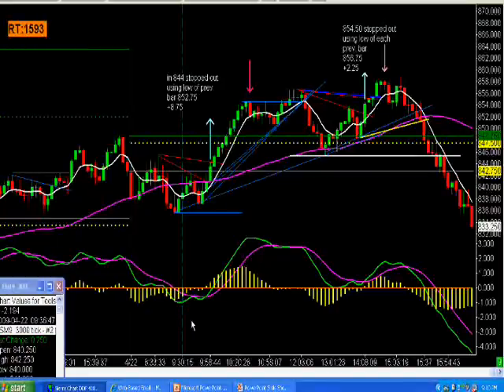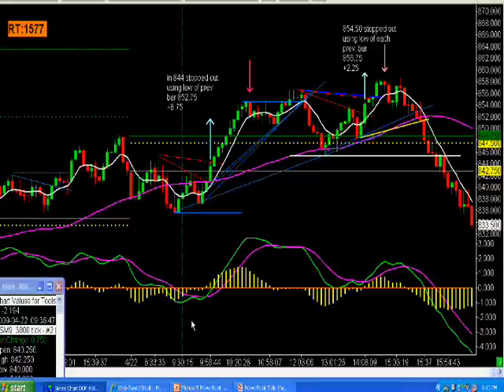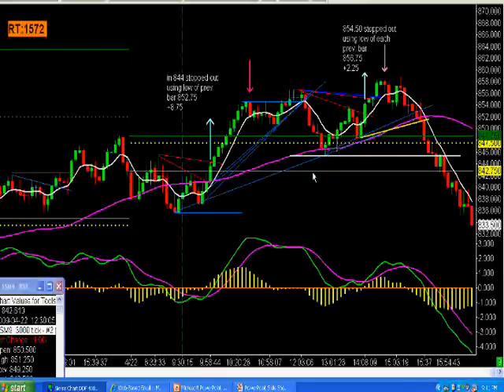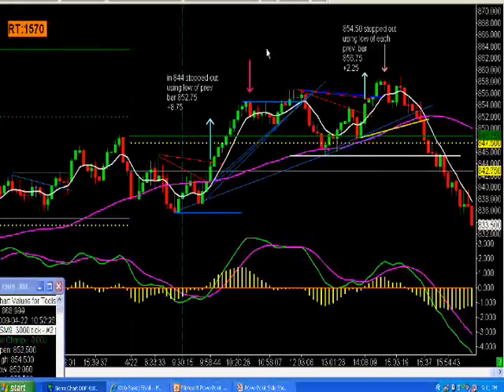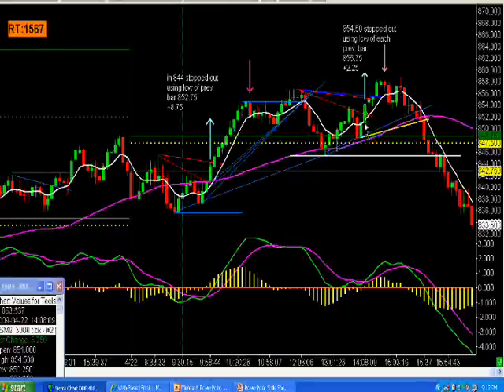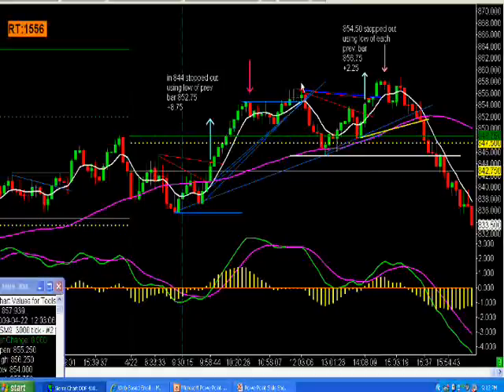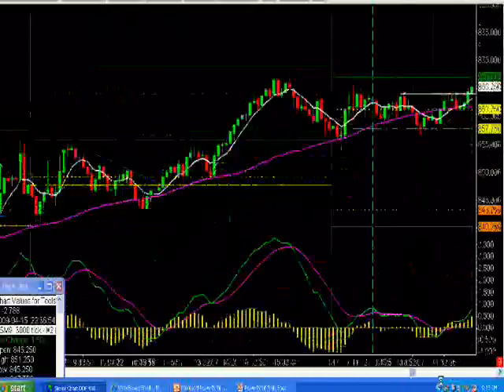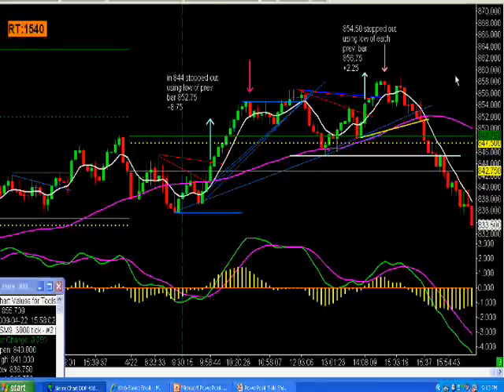S&P 500 Easy Emini Day Trade Set Ups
Make money online trading the ES eminis day trading using conservative set ups off of 3 charts with indicators allowing for entry after you have everything in alignment to take the trade.

future results.

future results.